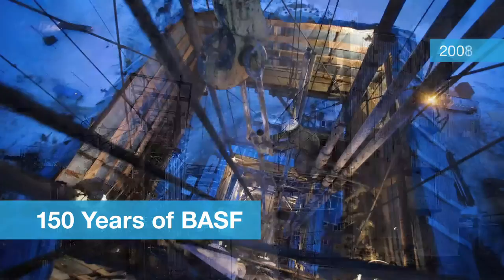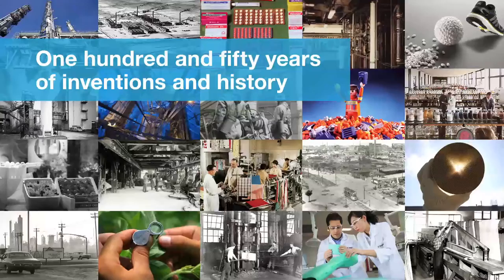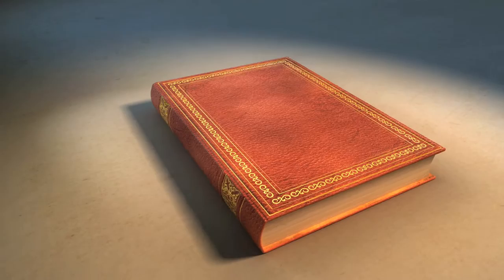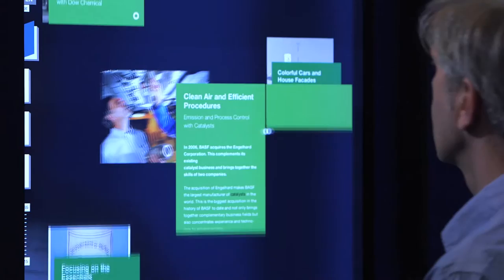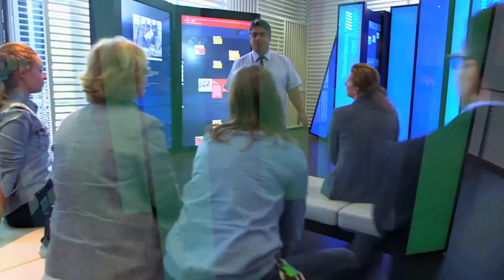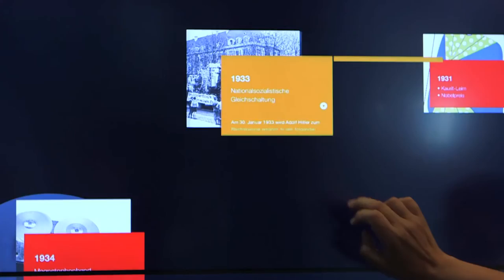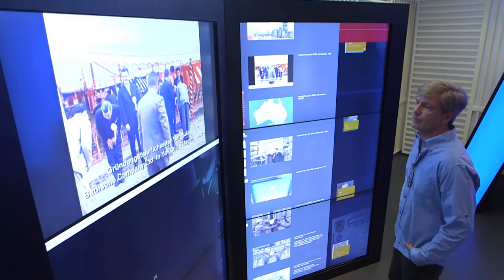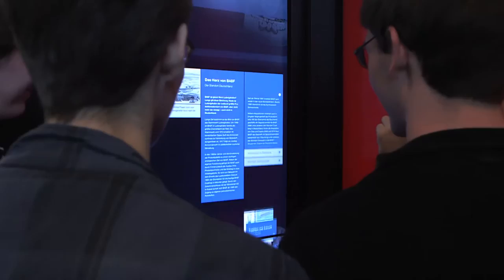The BASF visitor-center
To present the 150-year history of the chemicals group BASF in an exciting way, we developed a new leading idea for the history section of the visitor center: “Our History – an Open Book”. An open book made up of digital screens and a bookcase with four pull-out elements is reminiscent of a traditional library. The flow of time is portrayed with a moving timeline. This provides a self-explanatory, simple access to the company’s history, and can be experienced and explored by individual visitors as well as guided tours.